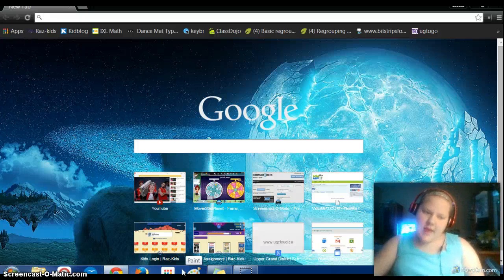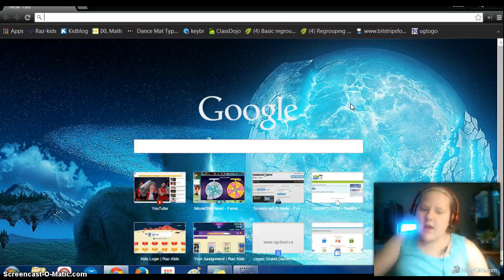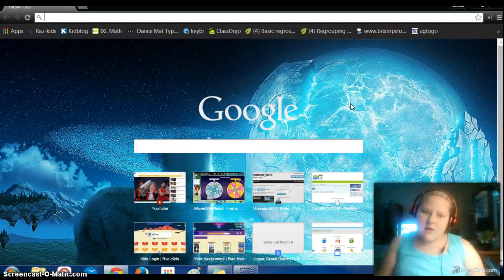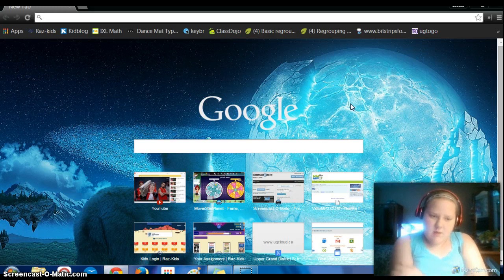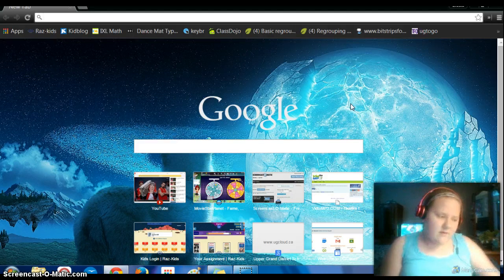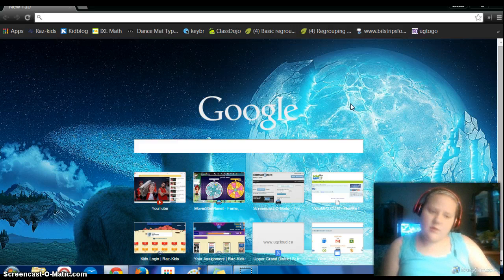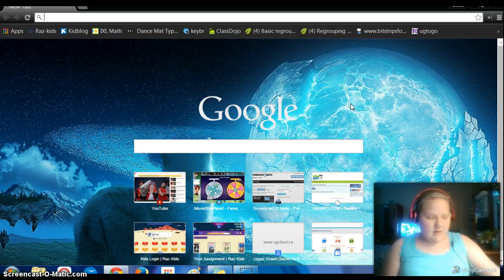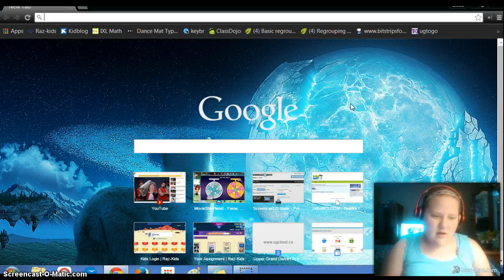What games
WHat gamesdo u think u would like me to play ill play anything but it cant be inaptoeyit Sorry about my spelling.